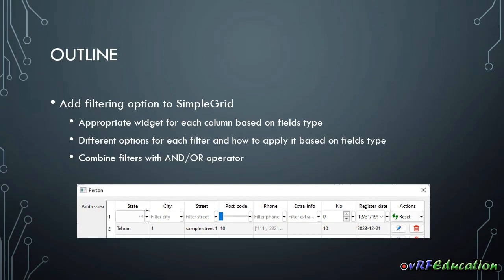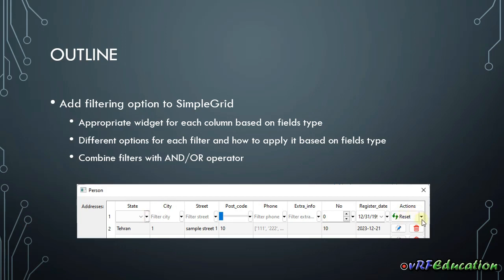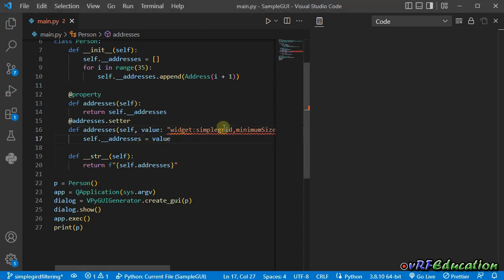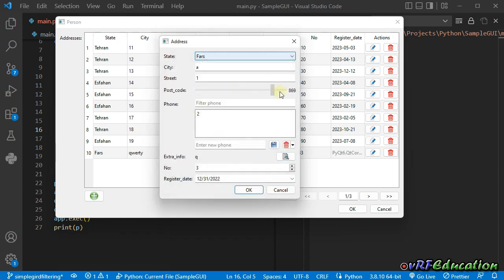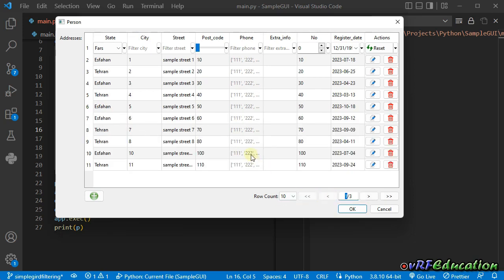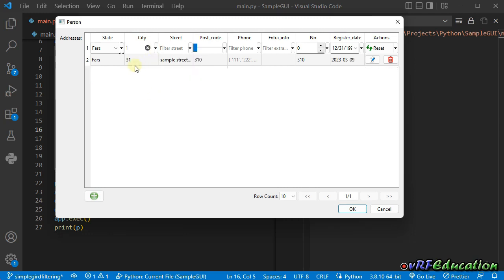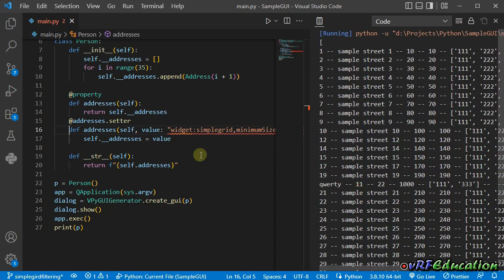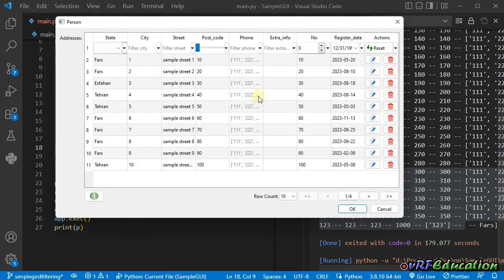Python Auto GUI (5) – Filtering in SimpleGrid: Search Made Easy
Creating GUI for Python apps can be a real headache — especially when managing large datasets without any filtering tools. That’s why in this session, we’re adding a powerful filtering feature to the SimpleGrid widget!

With just one line of code, you can: 🔍 Enable live filtering
🔧 Customize filters for better precision
✨ Let the library handle the behind-the-scenes magic!

Spend less time coding filters and more time focusing on your app’s logic.